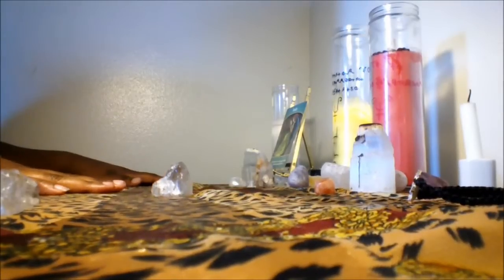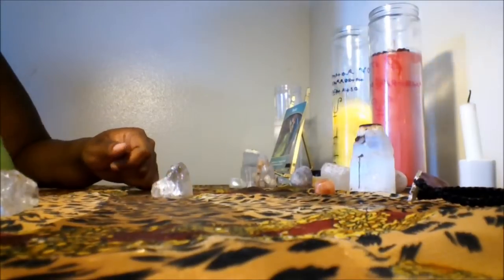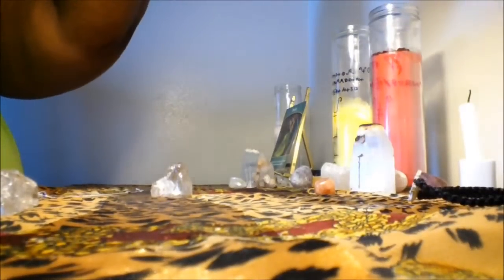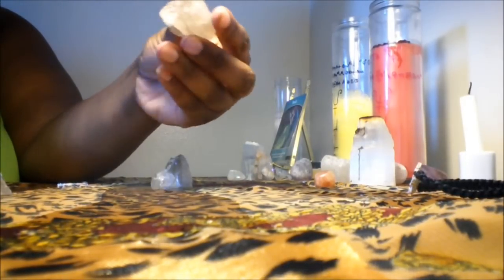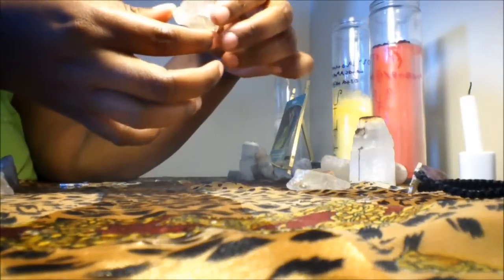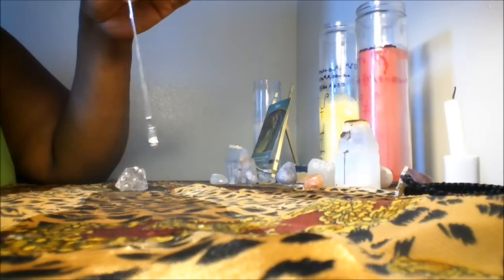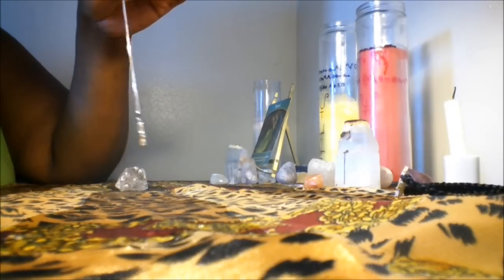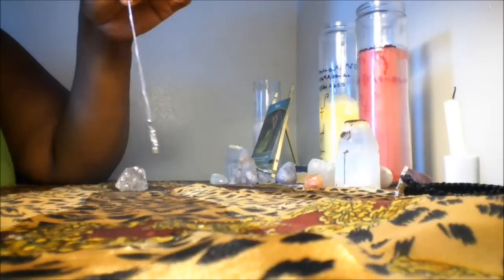How to Clean Stones with a Pendulum